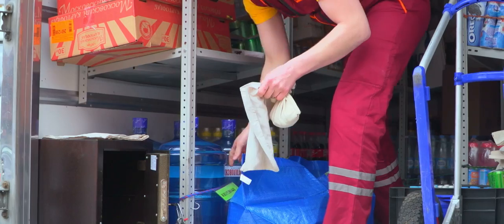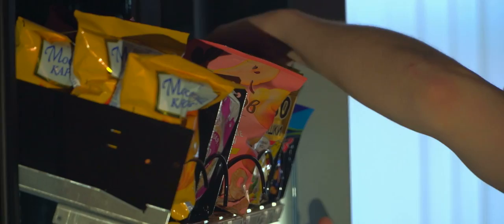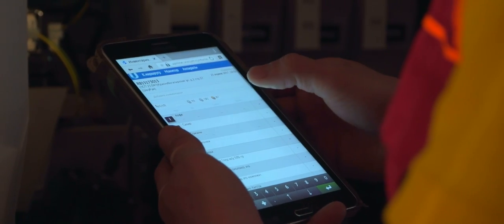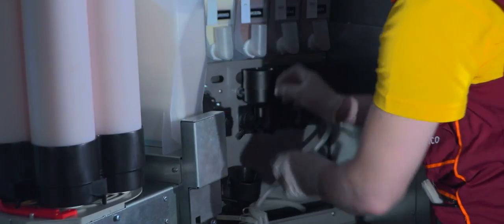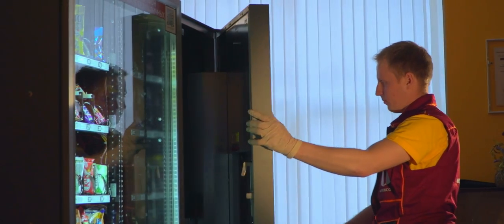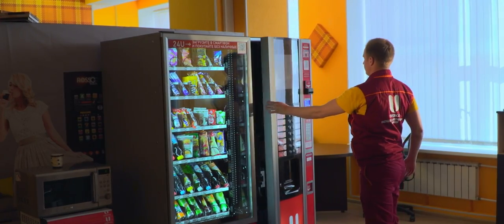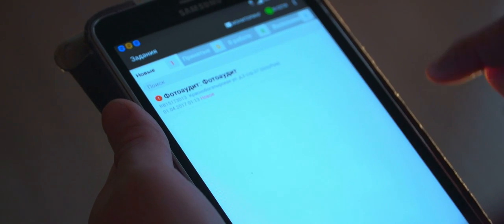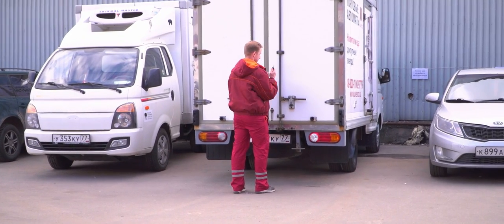UNICUM VM Operation - 2. Service & Audit Photos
How to operate with unicum machines?

The answers to all the questions you can think of are in this video series.

For more information about vending machines, please take a look